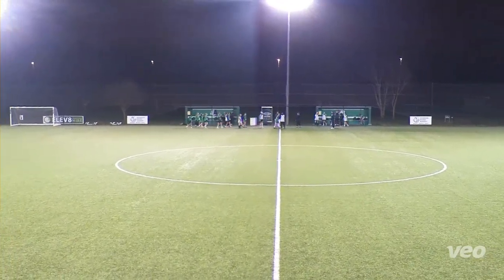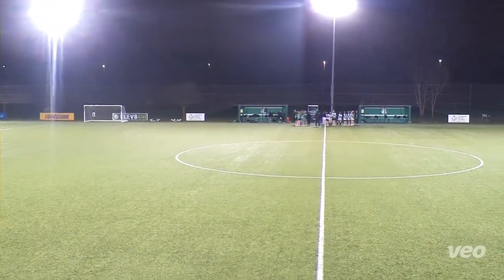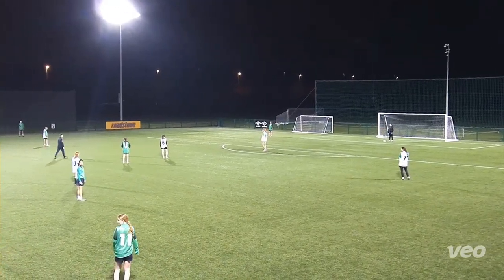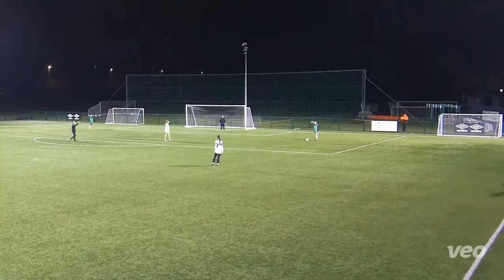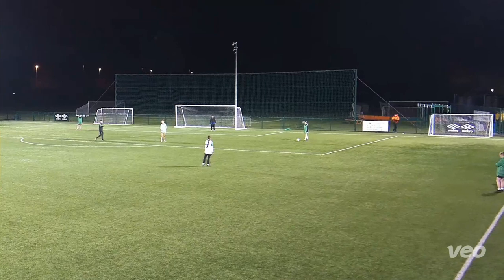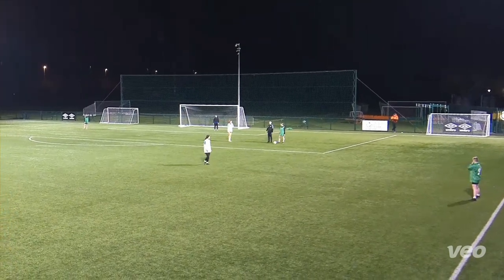UEFA A Licence Playing out from the back - Barry Scullion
A session I delivered recently as part of the FAI UEFA A licence visit from the course Educator/Mentor.